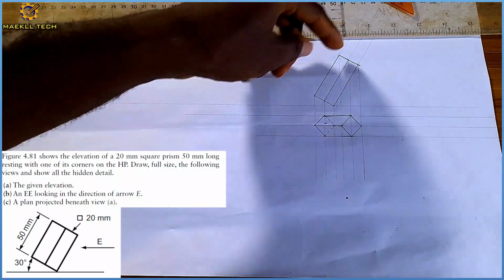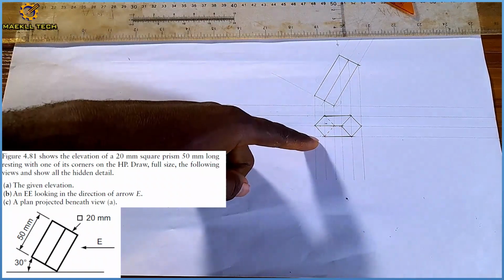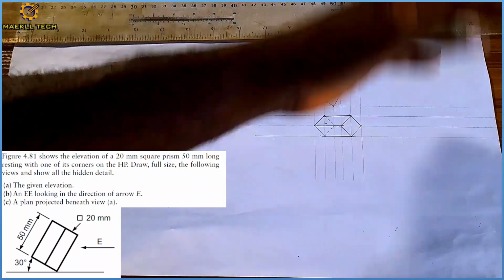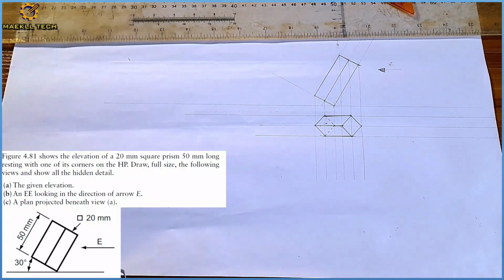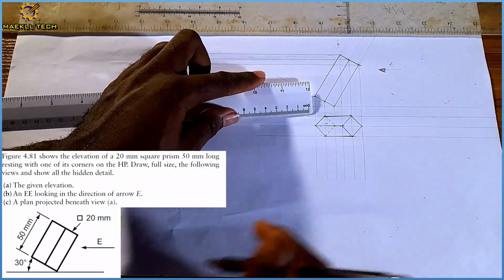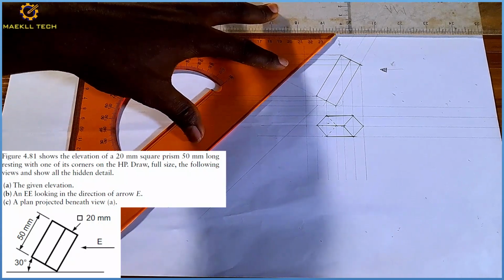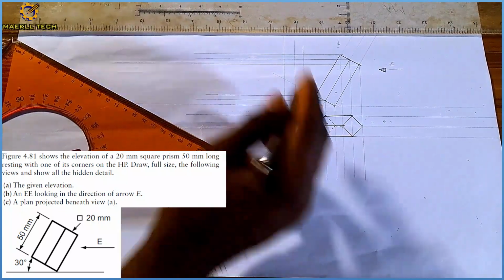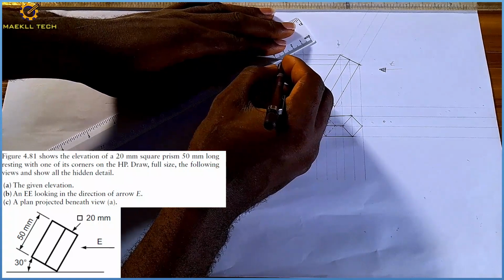Orthographic projection in | Technical Drawing | Engineering Drawing